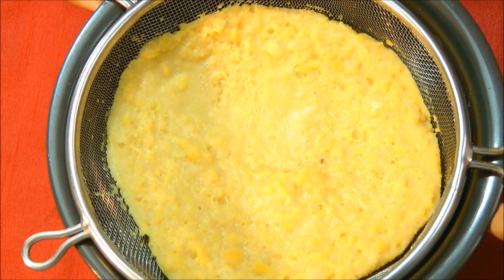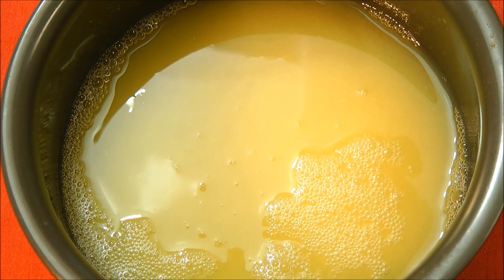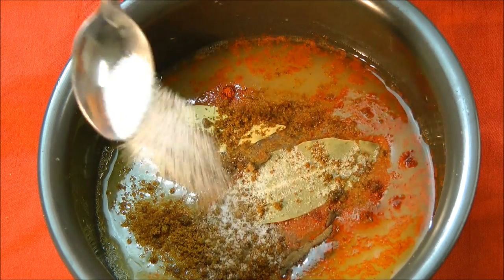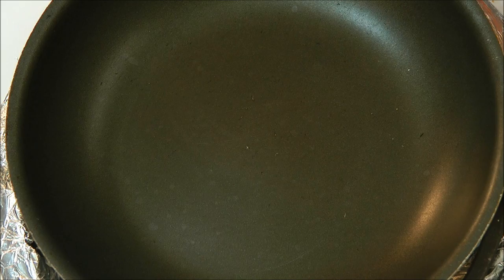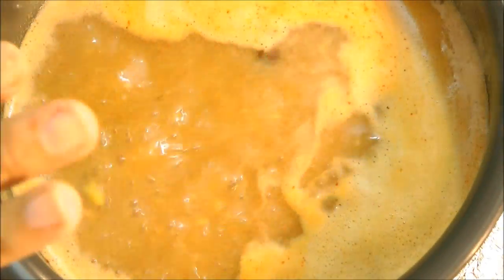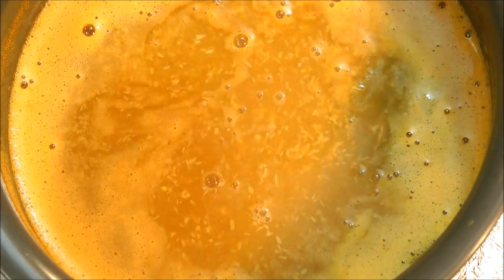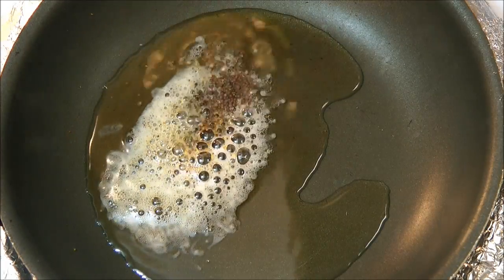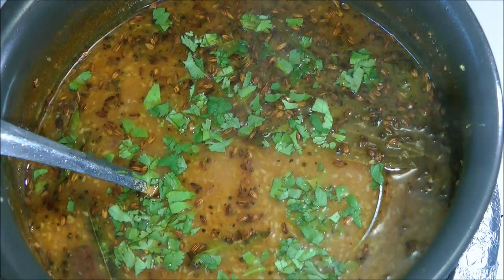katachi amti (Curried Chana Dal)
This is a dal preparation with some Chana Dal.